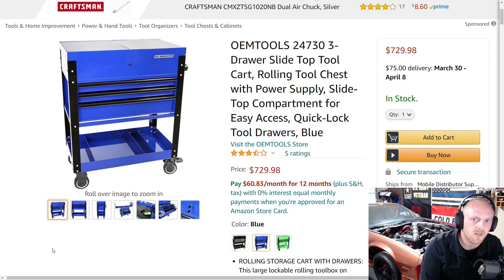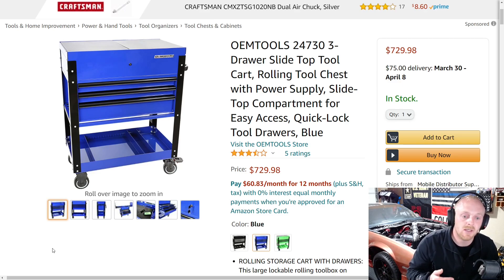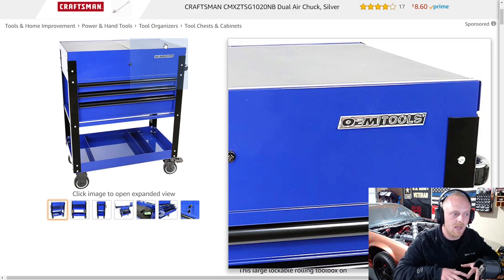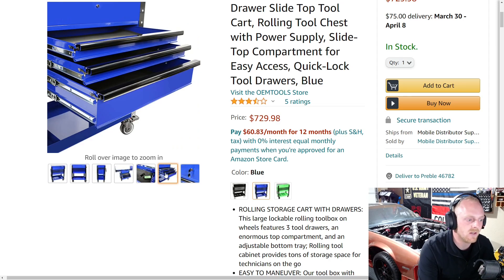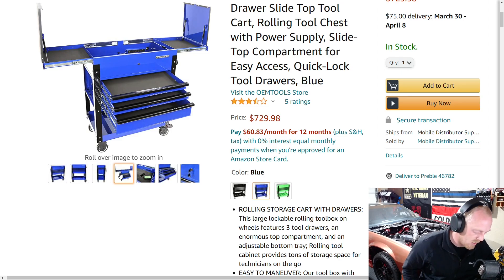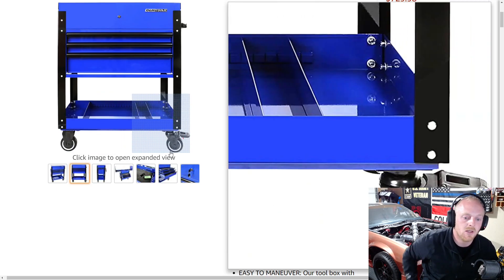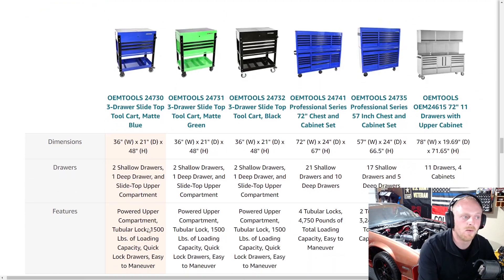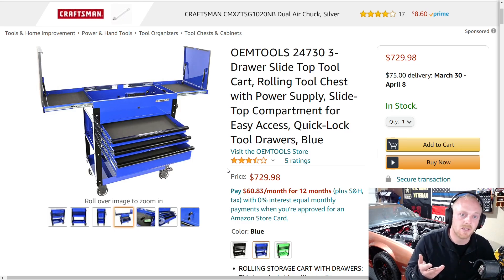Do Any Tool Carts Compare to the Harbor Freight US General Here is the OEM Tool Cart Review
Here I am going over the OEM TOOLS Tool Cart and my thoughts on the cart. What are your thoughts do any carts exist that are in the same price range and quality range of the US General Service Cart? I would be happy to make a video and share my thoughts. I will also have alot of other tools I suggest linked below in the TOOLS Link.